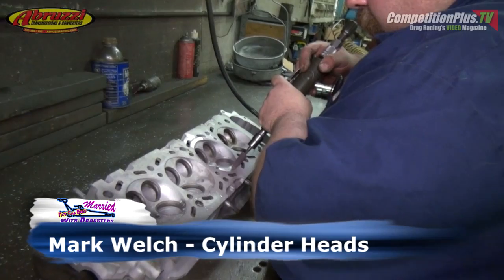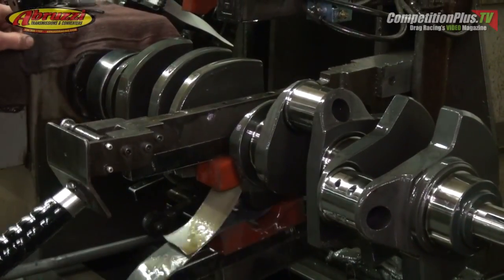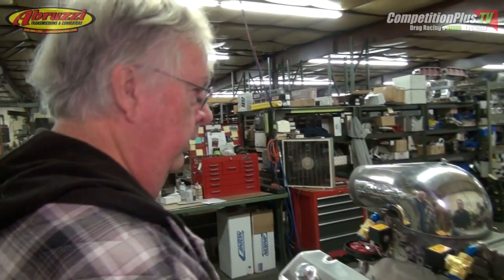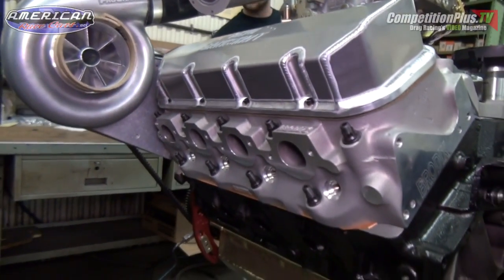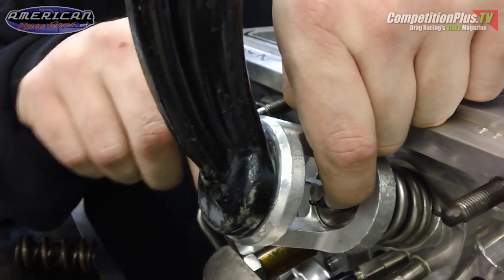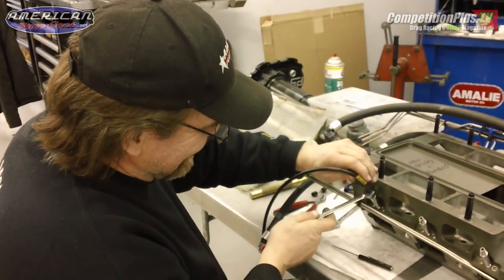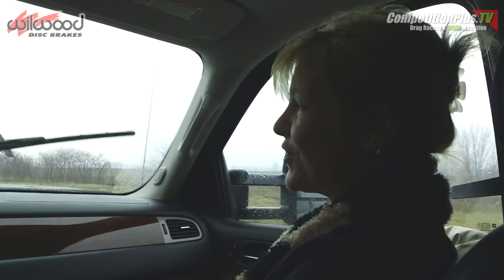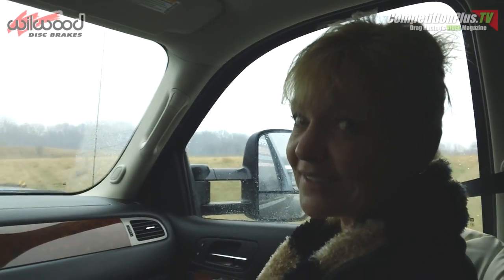MARRIED WITH DRAGSTERS: Season 2, Episode 5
Married With Dragsters -- Season Two "New Car Build" -- Episode Five

Sportsman racers, Kathy and Kevin Fisher and Performance by Fisher Racing continue their off-season plight that includes everything from building a brand new dragster to revamping the team's Top Dragster with a whole new combination. In episode 5, the team learns more of the day to day operations at Ohio Crankshaft as well as the latest update on Kevin's Pro Charger combination and a few highlights from their on-location visits with Terry McMillen's NHRA Top Fuel team and Vintage Trailers.

The entire "Married With Dragsters" video series is brought to you as a courtesy of CompetitionPlus.TV